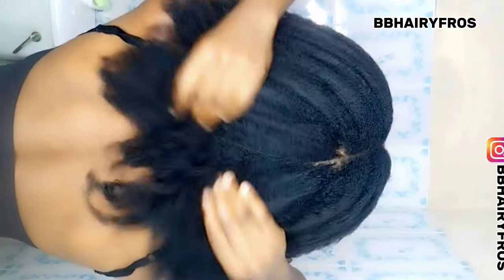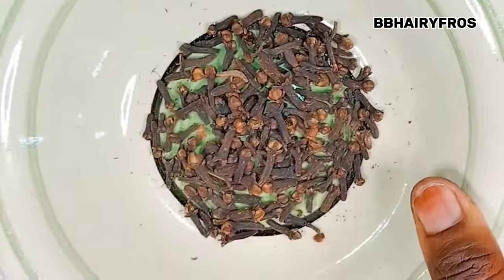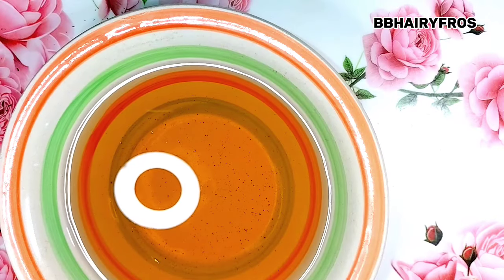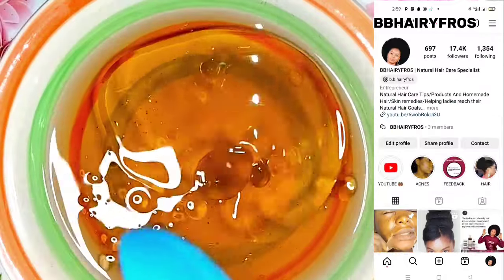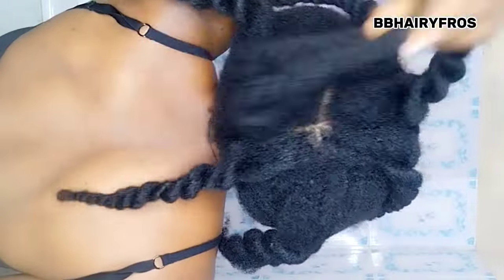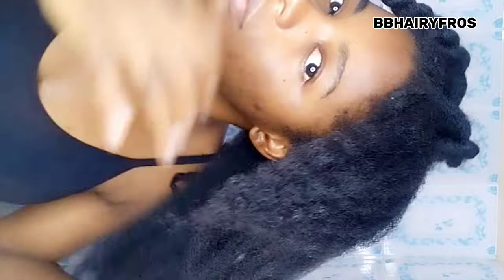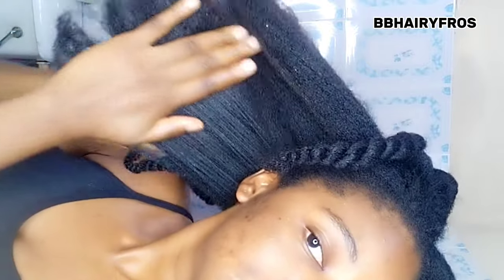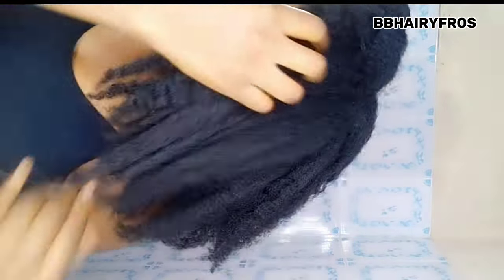Your hair may be too thick to handle in JUST 5 DAYS of using this hair tea 🔥 OMG! I'M SHOCKED 😳diy